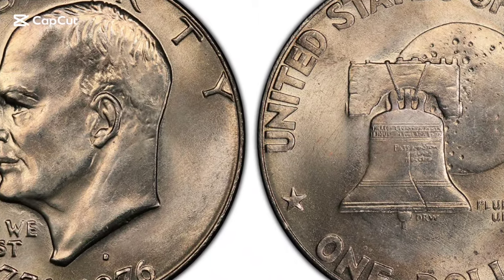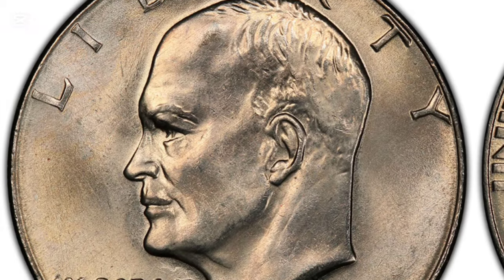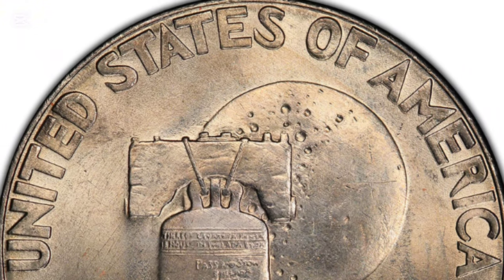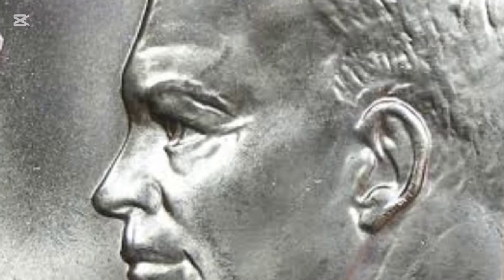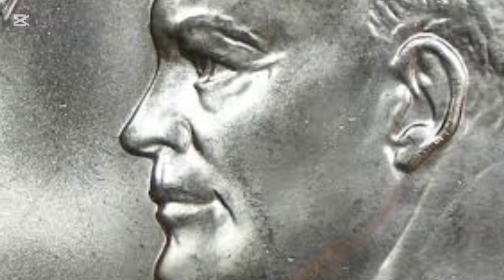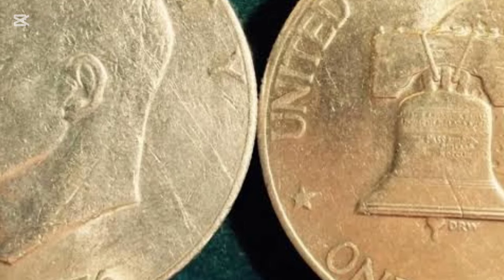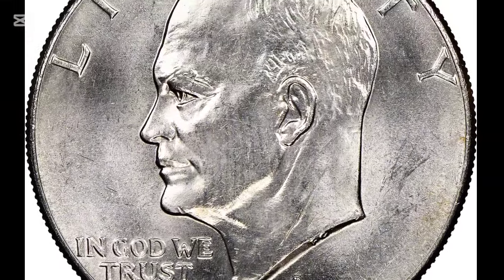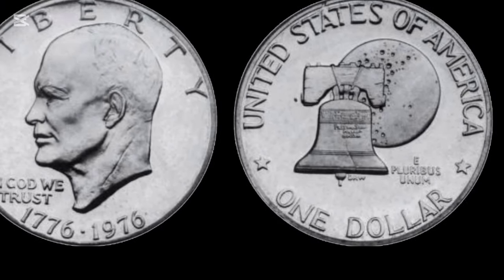One dollar 1976 coins have this coins worth money